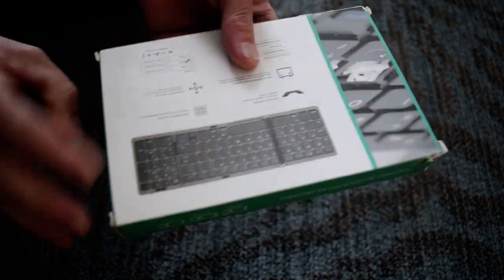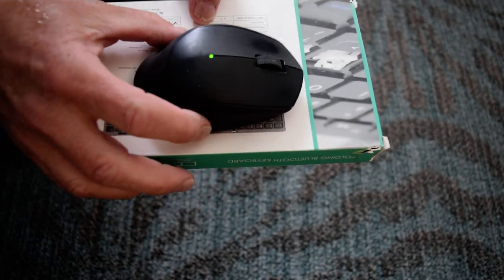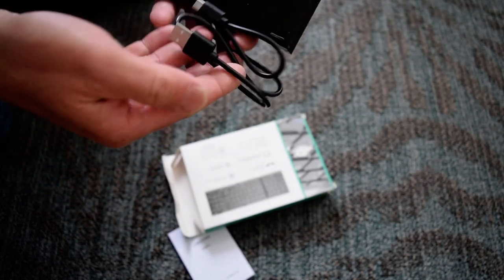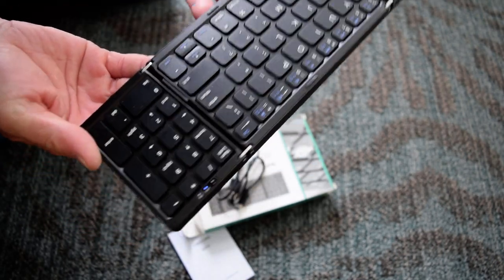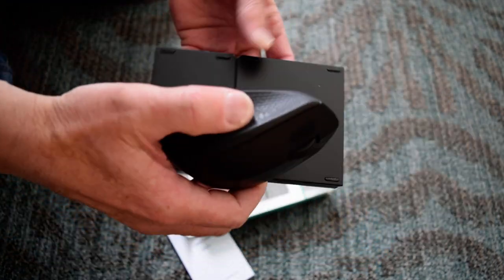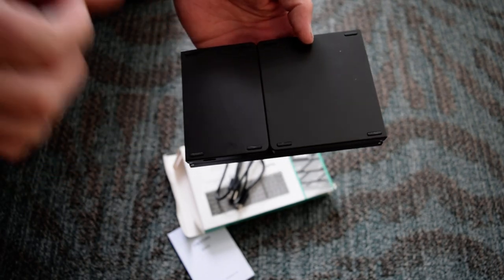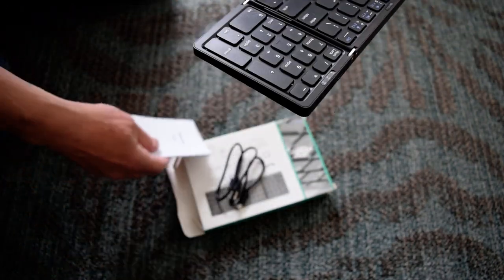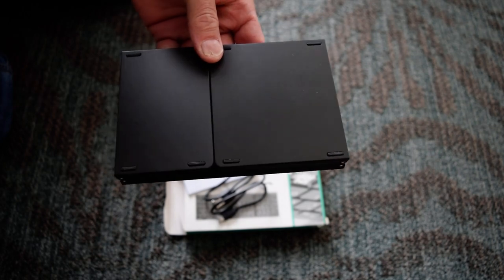Product Review: Foldable Bluetooth Keyboard, Wireless Portable Numeric Keypad, USB-C Rechargeable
Amazing Amazon finds.

Introducing the Erkovia Foldable Bluetooth Keyboard, a versatile and portable typing solution for your iOS, Android, and Windows devices. This foldable wireless keyboard offers convenience and functionality, allowing you to type with ease wherever you go.

With its compact and foldable design, the Erkovia Bluetooth Keyboard is highly portable and can easily fit into your bag or pocket. It's the perfect companion for those who frequently work on the go, travel, or simply want a convenient typing option for their smartphone or tablet.

Despite its compact size, this keyboard features a numeric keypad, giving you the convenience of entering numbers quickly and efficiently. Whether you're crunching numbers or working on spreadsheets, the numeric keypad will streamline your workflow and enhance productivity.

The Erkovia Bluetooth Keyboard connects seamlessly to your devices via Bluetooth, eliminating the need for cumbersome wires and cables. It is compatible with a wide range of devices, including iOS, Android, and Windows-based laptops, tablets, and smartphones. Simply pair the keyboard with your device, and you're ready to start typing.

Featuring a USB-C rechargeable battery, this keyboard offers long-lasting usage without the hassle of constantly replacing batteries. The rechargeable battery ensures that you have a reliable typing experience whenever you need it. The keyboard also has an energy-saving mode and an auto-sleep function to conserve battery life.

Designed for comfort and efficiency, the Erkovia Bluetooth Keyboard provides a responsive typing experience with its ergonomic keys. The keys are well-spaced and have a comfortable tactile feedback, allowing for smooth and accurate typing. The foldable design also ensures a comfortable typing angle, reducing strain on your wrists during extended typing sessions.

Whether you're a student, professional, or casual user, the Erkovia Foldable Bluetooth Keyboard offers a convenient and portable typing solution. Boost your productivity and enjoy comfortable typing on your iOS, Android, or Windows devices with this compact and feature-packed keyboard.